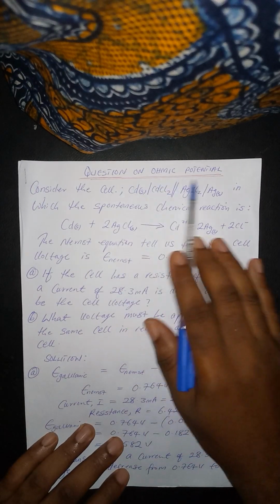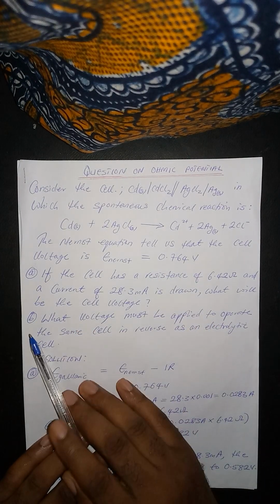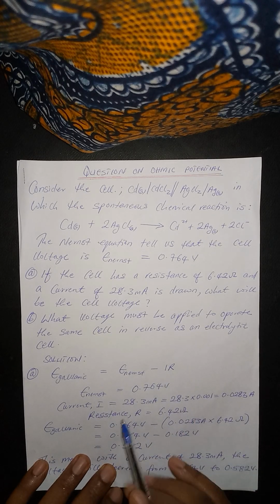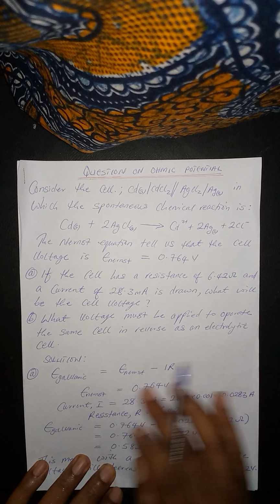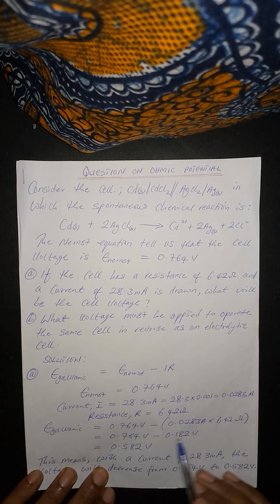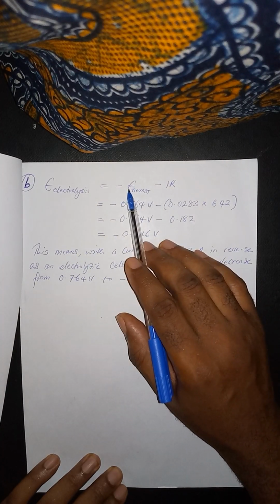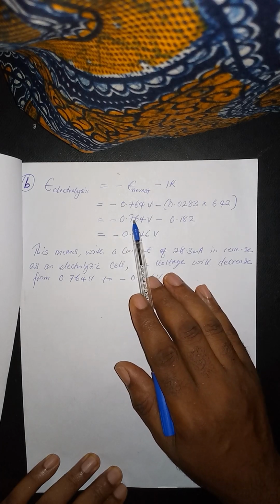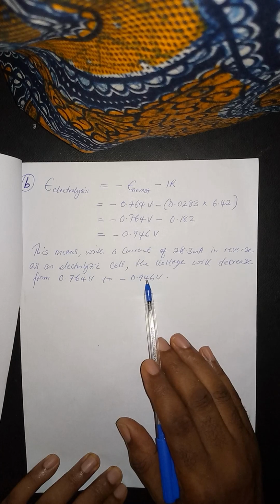Question on Ohmic Potential (CHM 424)